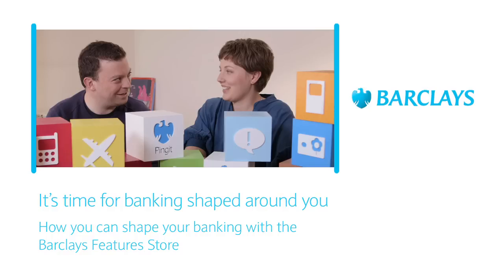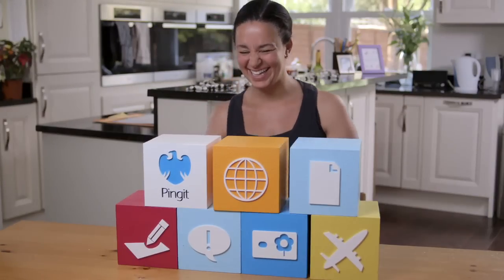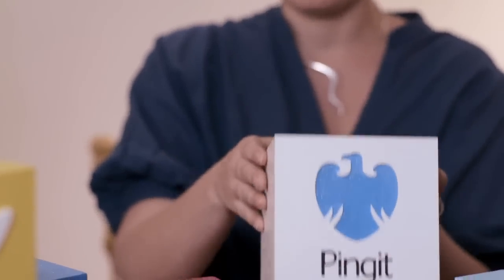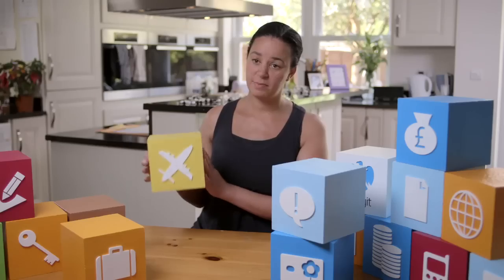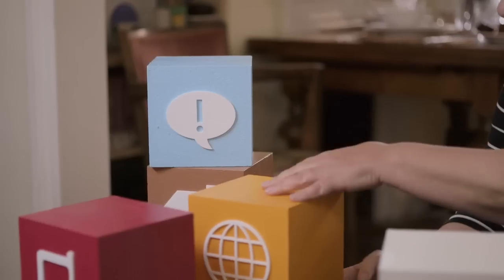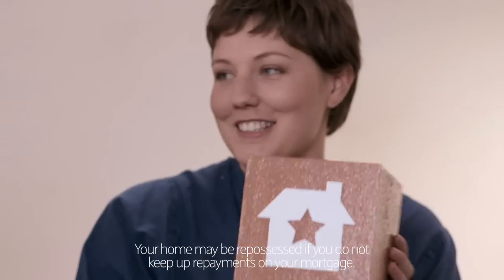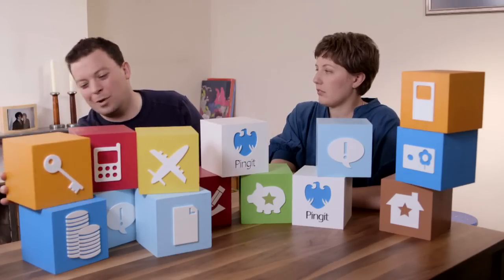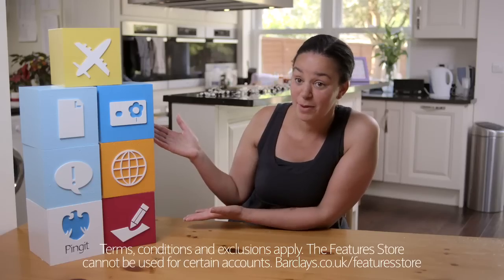Barclays Features Store - Full video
See just what our bank account offers, and how as a Barclays customer, you can pick Bank Account features such as Pingit, SMS alerts, personalised debit cards and home packs to customise your current account around you. What would you pick from the Features Store?